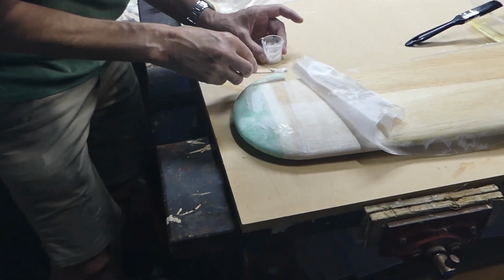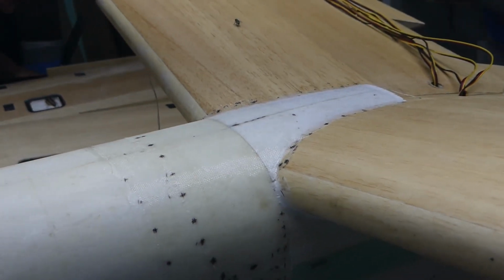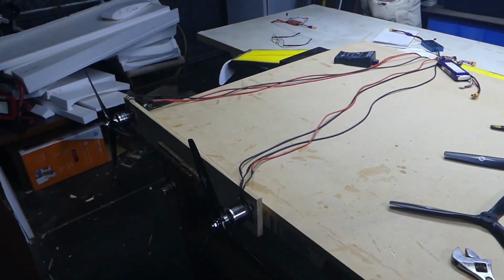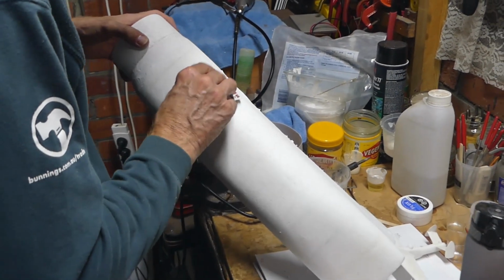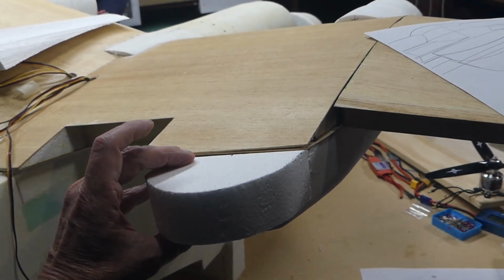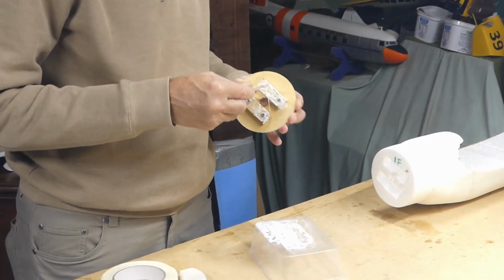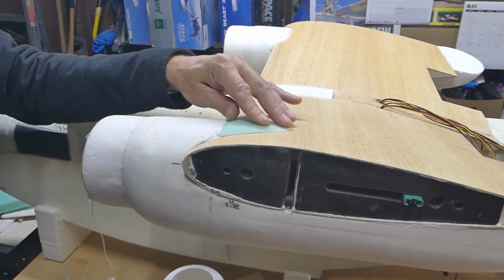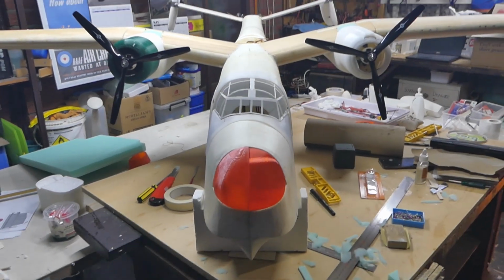RC PBM Martin Mariner build - part 13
This could be the second to last build video for the Mariner. In several months it will be ready for 'sea' trials. By then we hope that there will be enough water in the lake...